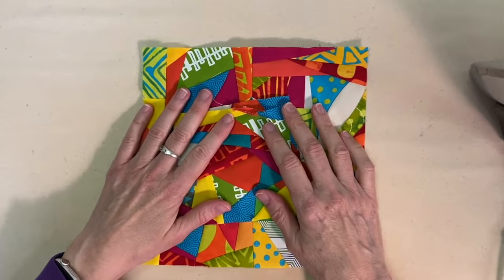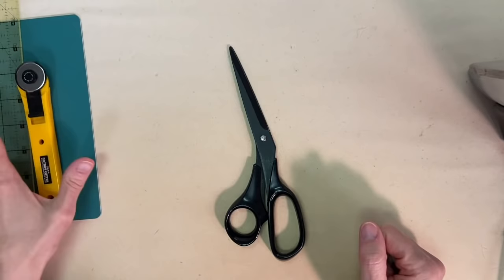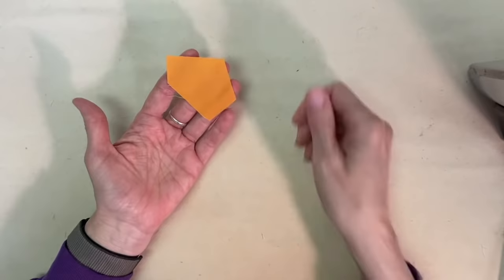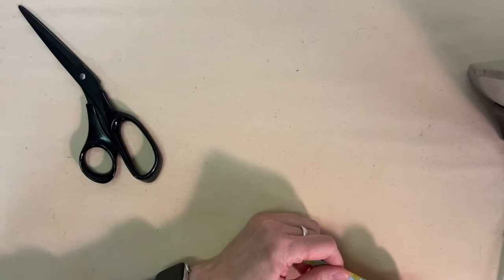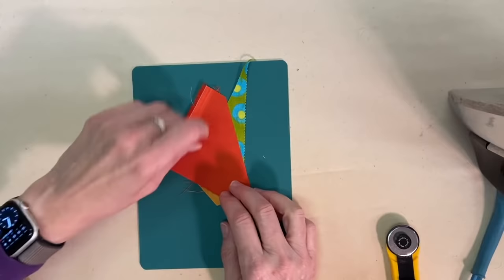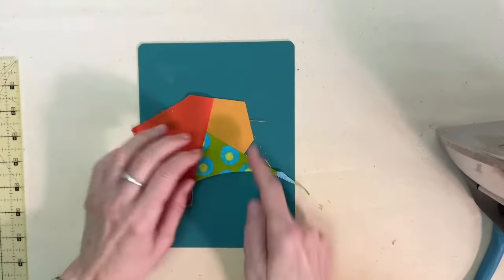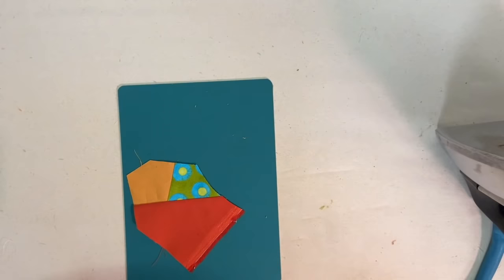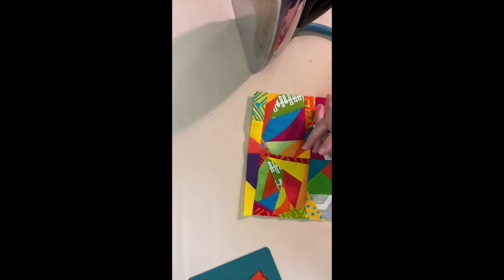Crumb Crazy Tutorial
Tutorial on making small crazy quilt using scrap "crumbs" of fabric left over from other quilting projects.